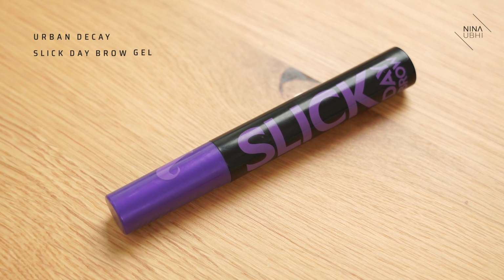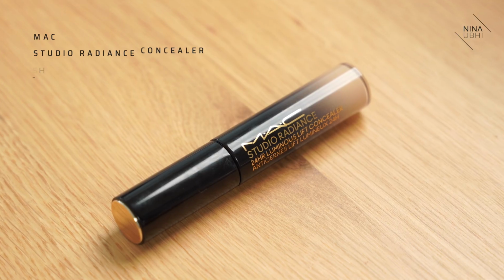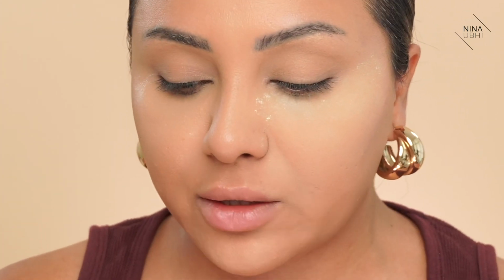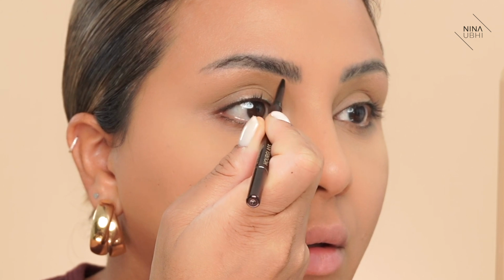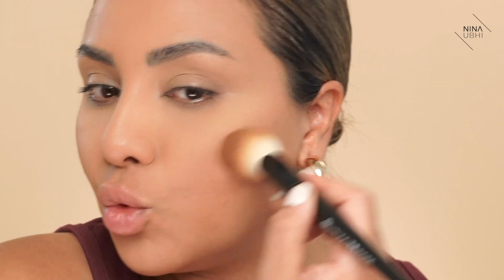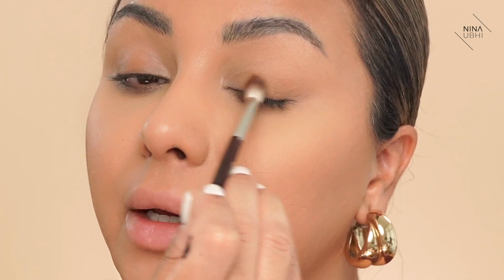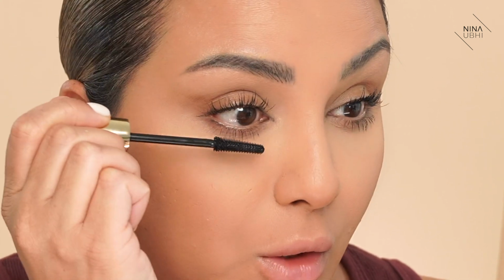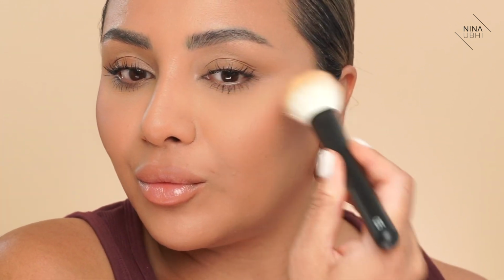Fall 2024 Makeup Tutorial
Get ready for fall with this easy natural makeup tutorial! Follow along for a step-by-step guide using popular beauty products like Urban Decay, Hourglass, and Fenty Beauty. Perfect your look with brushes from BK Beauty X Nikki La Rose & Hourglass for a flawless finish!

SURRATT: NINA15
DOLL10: NINA25
KIMIKO: NINAU15
BK BEAUTY: NINA10
COCO & EVE:NINA15
SAND & SKY: NINA15
STYLEVANA: SHOPNINA
BLOOMEFFECTS: NINAUBHI

NINA UBHI